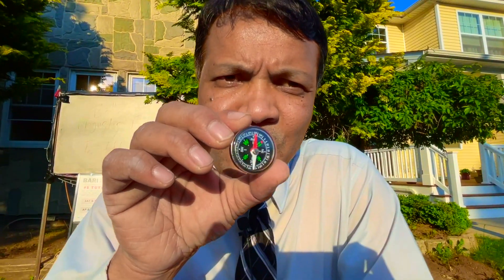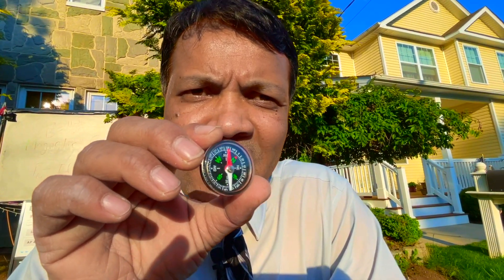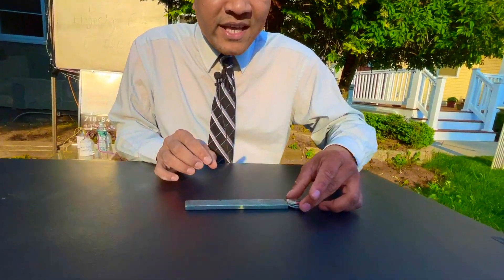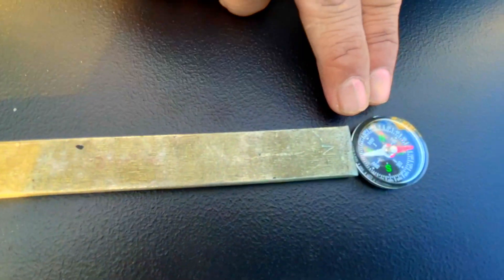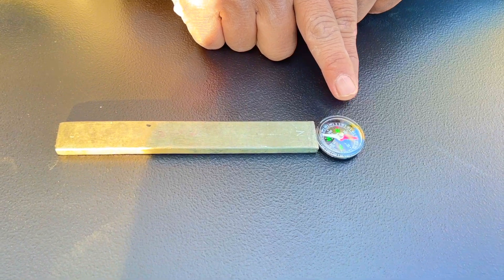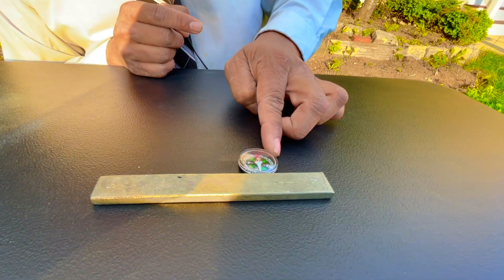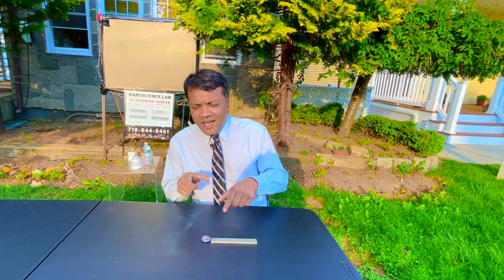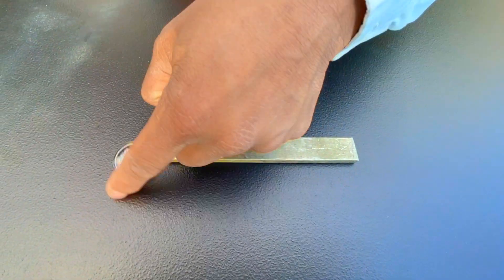Magnetic Field Demo